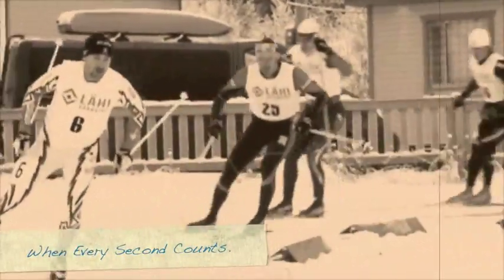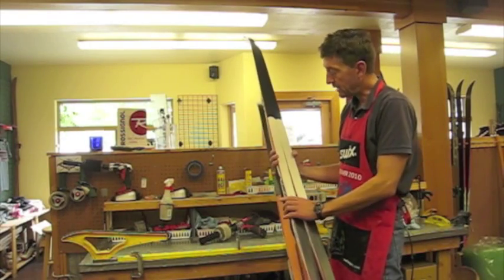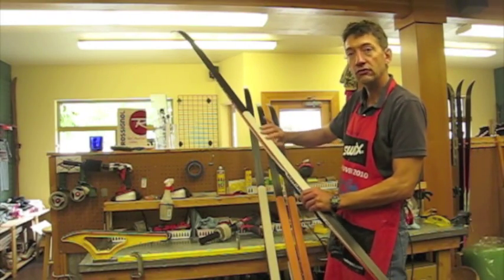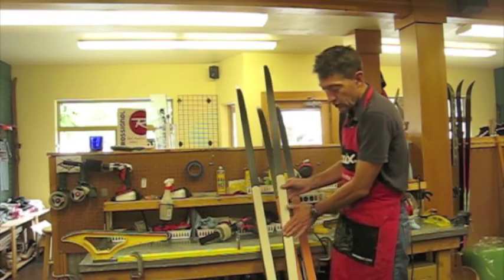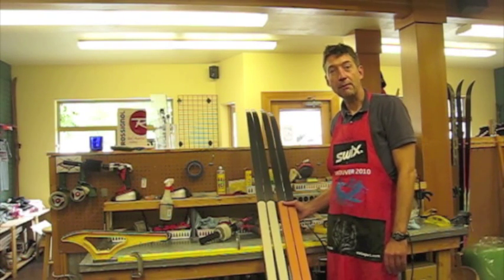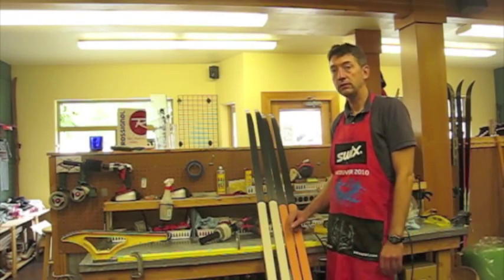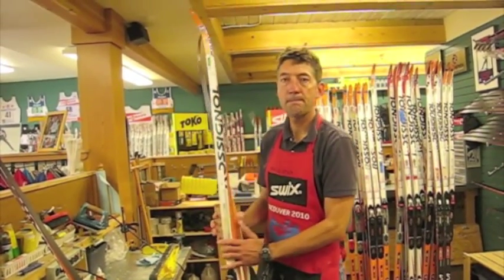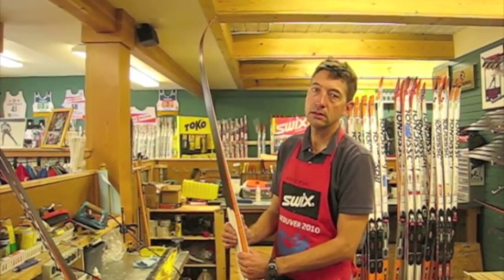Picking Zero Skis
As a skier, you know waxing for classic skiing when the weather is hovering around freezing is no easy task. With the popularity of zero skis rising, the question everyone seems to be asking is, "What makes for a great zero ski?" This video with Mark Waechter of UltraTune furthers this discussion along.